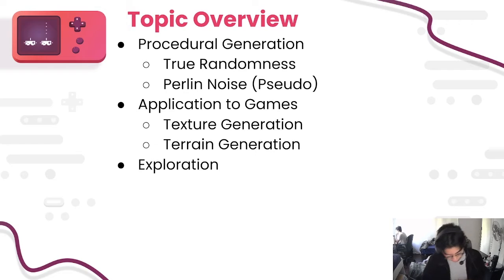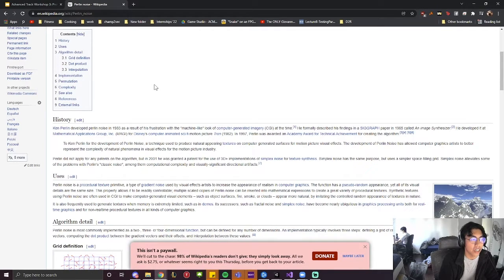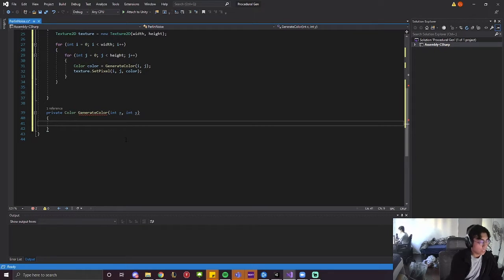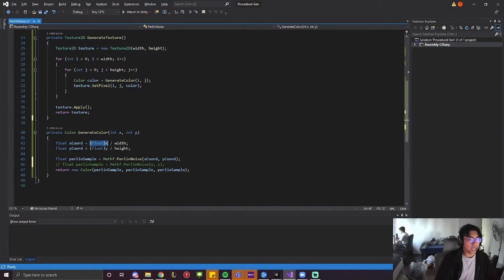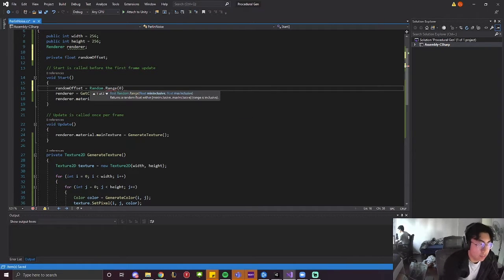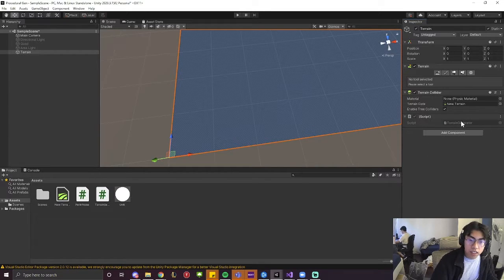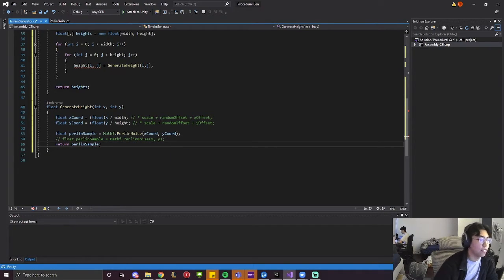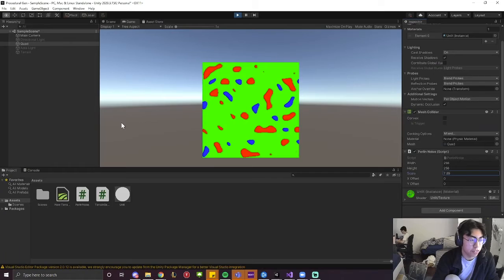ACM Studio | Advanced Track | Procedural Generation